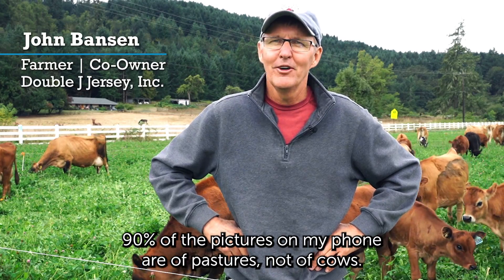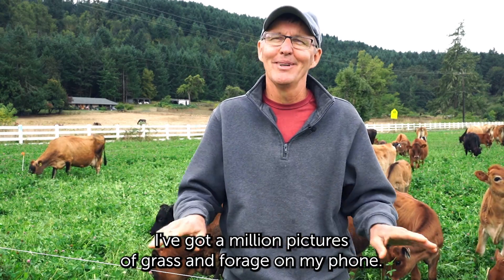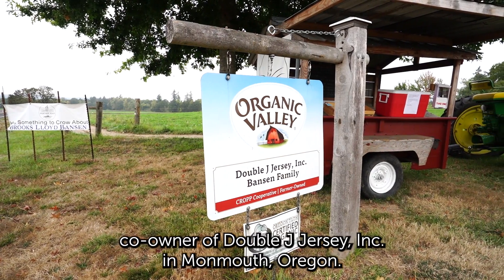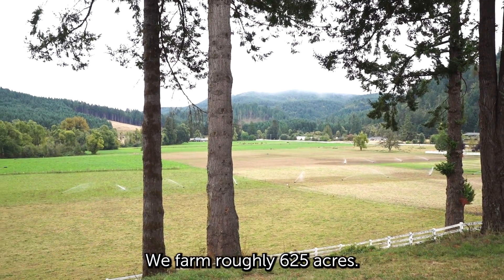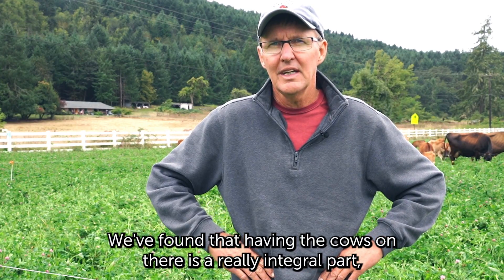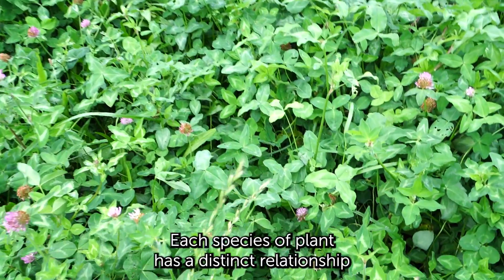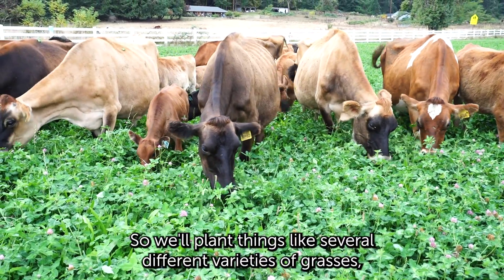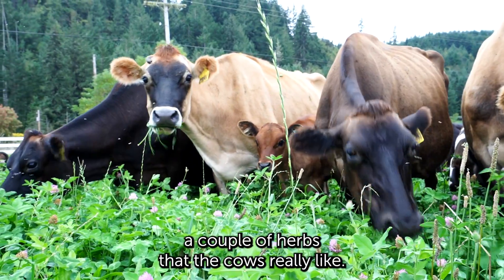Dairy Farmer Jon Bansen on sustainable dairy farming from the ground up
"How do we build a system that sustains us?" asks dairy farmer Jon Bansen as he stands surrounded by his herd of Jersey cows munching contentedly on fresh, green clover during a cool, misty day in Oregon's Willamette Valley.

Bansen has been researching the answer for several decades through the cultivation of the lush, green pastures on his 625 acre farm in Monmouth, OR.  Working with Oregon State University’s College of Agriculture Sciences, Bansen has planted different varieties of grasses that mingle with chicory, plantain and clover to create a "salad bar" for his herd of 200+ cows. The plants provide different sources of nutrients for his cows and create a balance of water and minerals in the soil through their unique root systems.

For Bansen, studying soil health is important because he wants to create a system that offers the best possible nutrition for his herd to make great quality milk. "That's what we're really working at on our farm all the time," says Bansen.  "How do we build that system that sustains us?"

For more information on regenerative agriculture and dairy farmers commitment to reducing carbon emissions, please

Producer, Editor:  Shannon Guirl